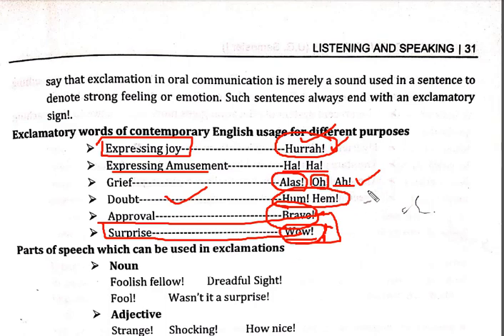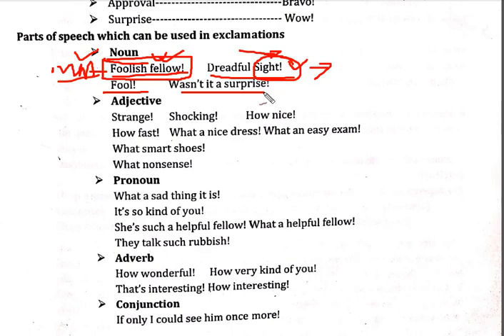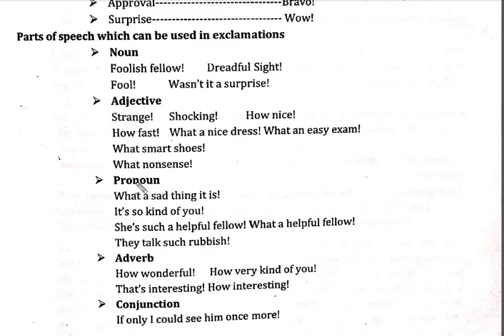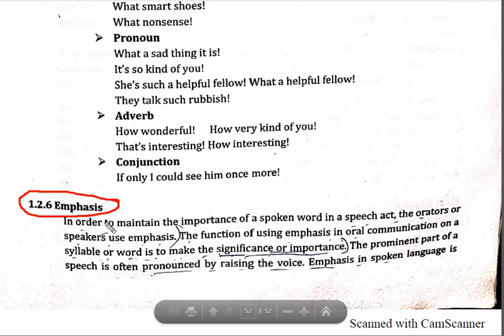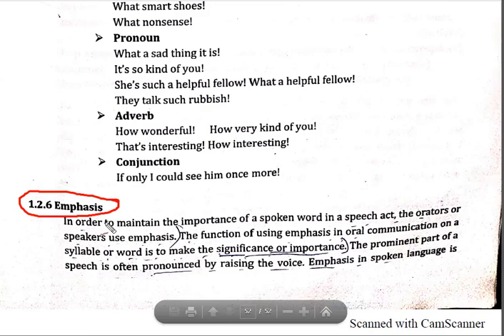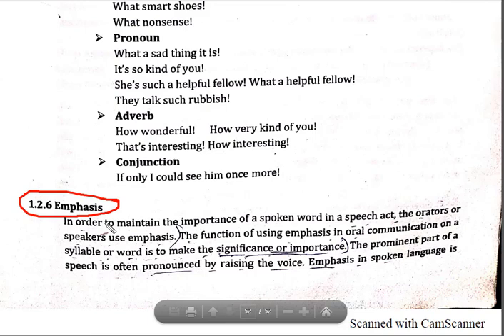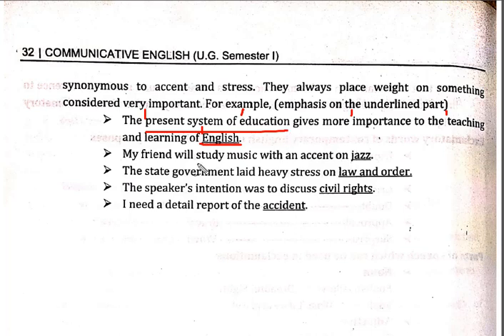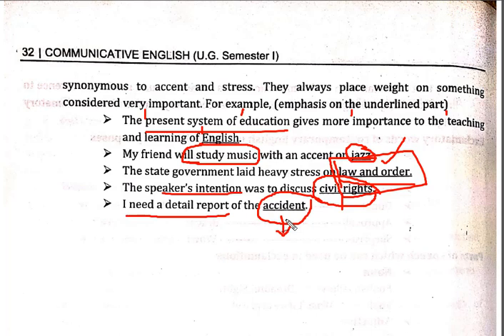EXCLIMATION AND EMPHASIS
educare provide for you lecture series on English, ( Semester Ist, IInd, IIIrd, IVth, Vth and VIth) Communicative English- I & IInd and all Undergraduate English course related topics particularly Grammar section. This is the platform where you will learn your complex topics in your regional language, what ever your language is, English, Urdu , Hindi , Kashmiri. In all four languages the topics are available for you, particularly in English (with full stress on pronunciation and phonetic transcription). Besides this educare provides for you foundation course in  English Grammar. It also take regular classes on 10th and 12th English and English Grammar in offline mode.Now it is going to take online classes for 10th and 12th also. So join with educare and make yourselves strong and confidant in English language.Your subscriptions, likes , comments and sharing the videos  will boost educare and encourage the whole team for your betterment.